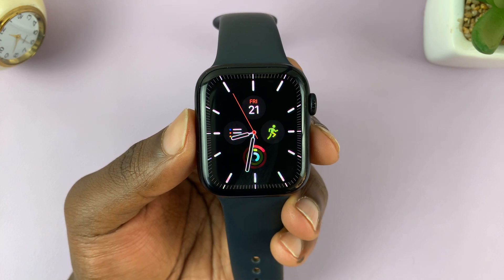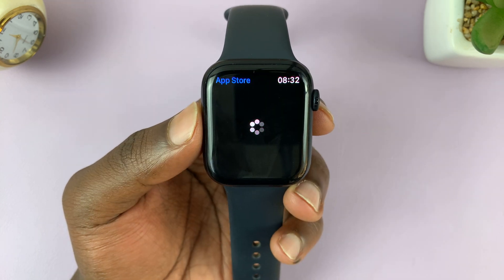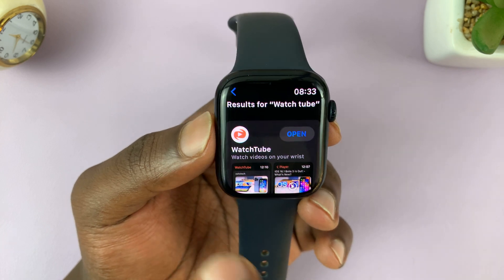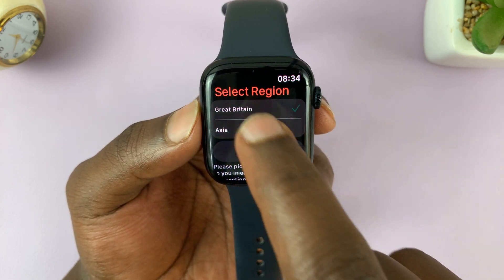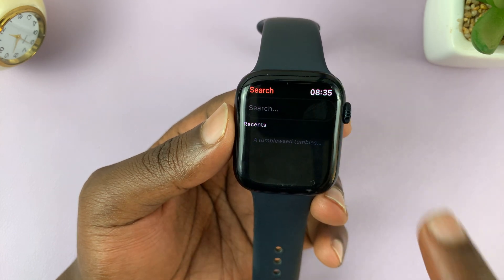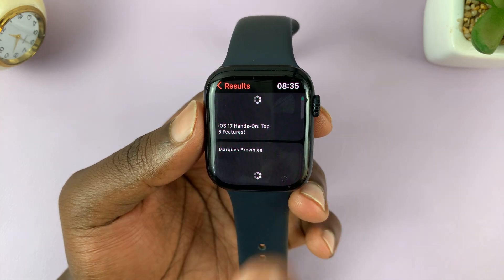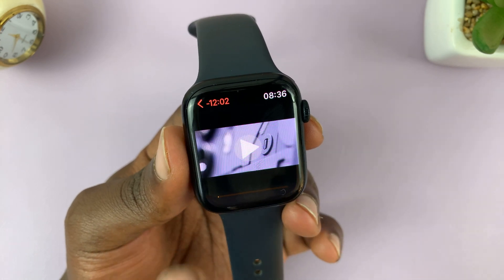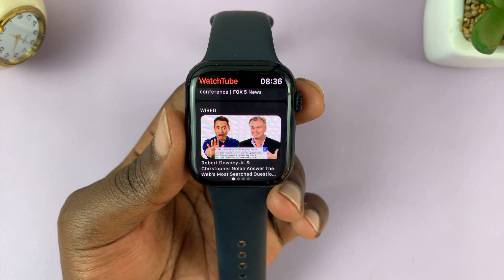How To Install a YouTube App On Apple Watch 8 / Ultra / 7 / 6 / 5 - Install WatchTube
In this comprehensive tutorial, we'll guide you step-by-step on how to install the YouTube app on your Apple Watch, unlocking a world of entertainment at your convenience. Now you can enjoy your favorite videos and channels right from your wrist!

Install a YouTube App On Apple Watch:
How To Install WatchTube On Apple Watch:

Downloading and Installing the YouTube App:
Locate and open the App Store on your Apple Watch.

Use the search bar to find the WatchTube app developed for the Apple Watch.

Once you find the WatchTube app for Apple Watch, tap the "Get" button to initiate the installation.

After the app is installed on your iPhone, it should automatically appear on your Apple Watch home screen.

With the WatchTube app now installed on your Apple Watch, it's time to explore the features and enjoy your favorite videos. The user interface is designed to be simple and easy to use, keeping in mind the limited screen size of the Apple Watch.

To open the WatchTube app, simply tap on its icon on the Apple Watch home screen. The app will load, and you'll be presented with various options.

You can swipe up or down to scroll through video recommendations, or use the Digital Crown to navigate more efficiently.

Select a video by tapping on it. The video will start playing, and you can control playback using on-screen buttons.

Timestamps
0:00 - Intro
0:27 - Download & Install WatchTube
1:32 - Set up WatchTube
1:51 - Find YouTube Videos
2:49 - Watch YouTube Videos
3:32 - Outro

Cell Phone Tripod Adapter